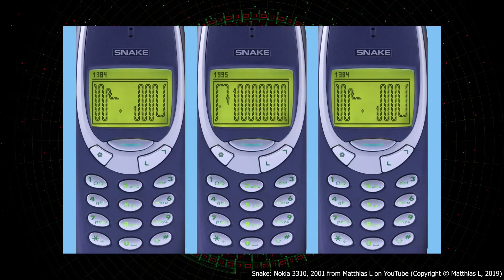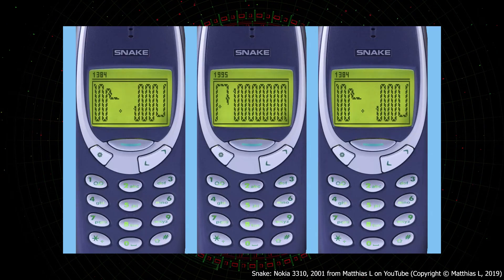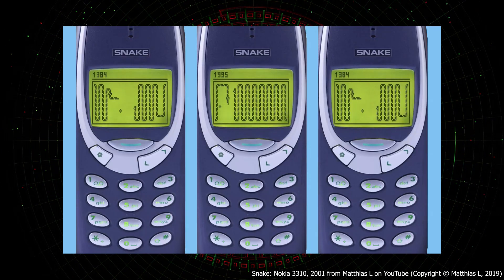PROTOCOL - What is a protocol?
What is a protocol? Who makes them? In this episode, we talk about the concept of a protocol, provide some examples, and then talk about a few standards bodies that play various roles in protocol development.

Protocols play a fundamental role in how we communicate digitally (protocols even play fundamental roles in non-digital things too!). PROTOCOL is a weekly video series that provides a look into what protocols are, how they work, and how they come to be. PROTOCOL videos aim to be between 5-10 minutes long with a pretty fast pace, focusing on “evergreen” content rather than chasing the news. It’s the video series I wish I had when I was getting into tech, development, and hacking.

PROTOCOL is written, filmed, and edited by me, dade.